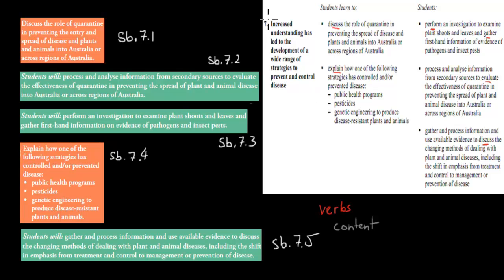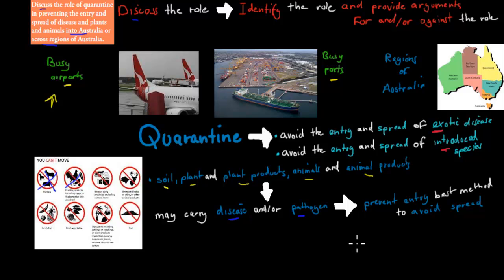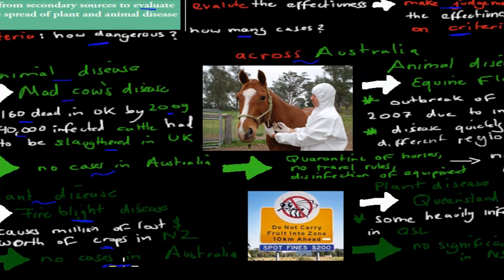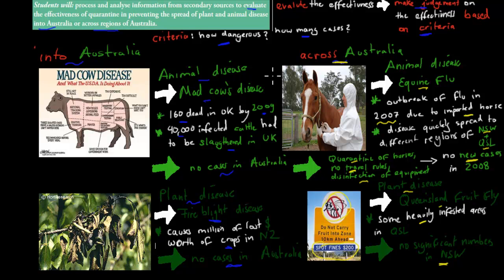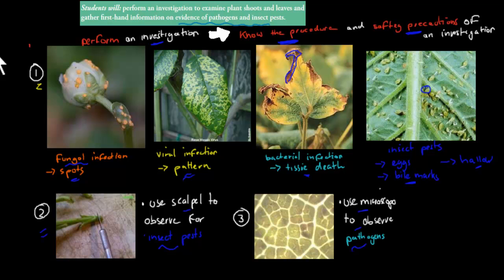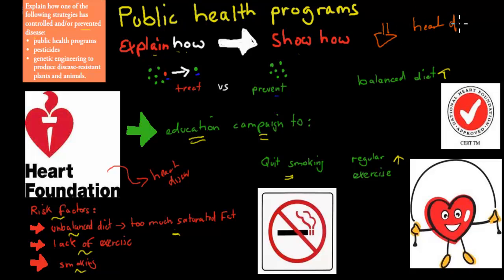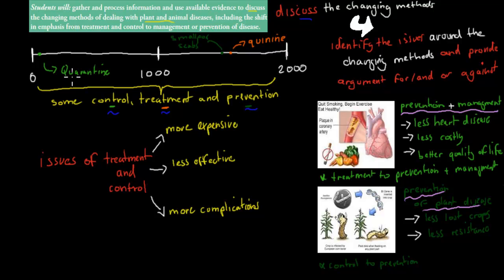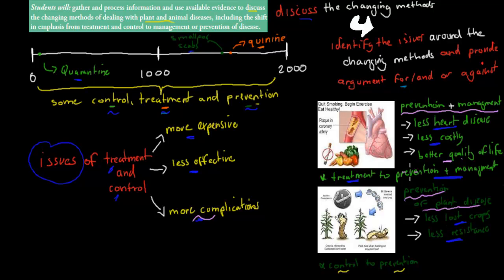SB.7. Summary video (HSC biology)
sd